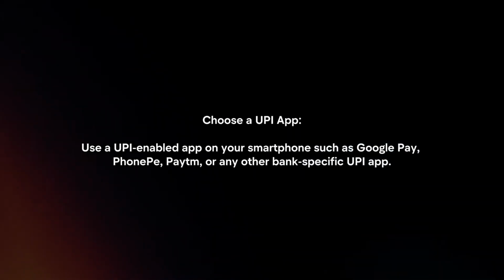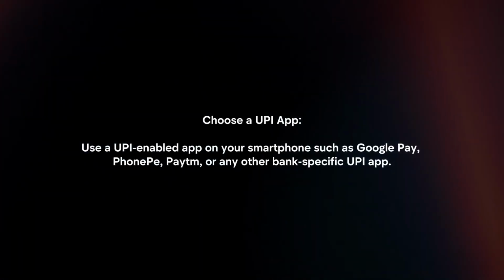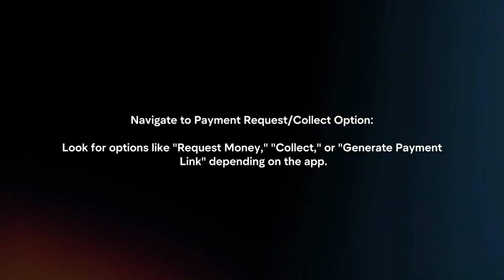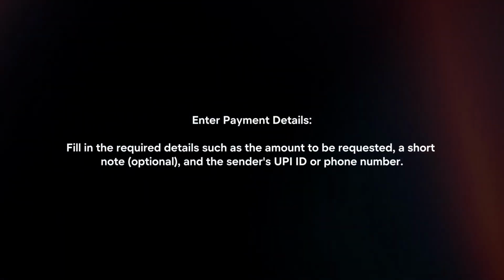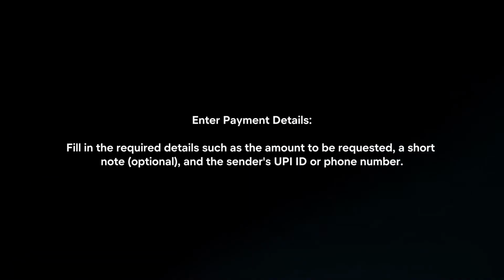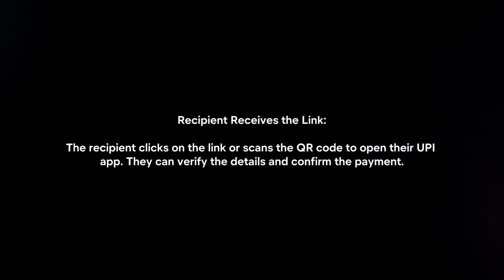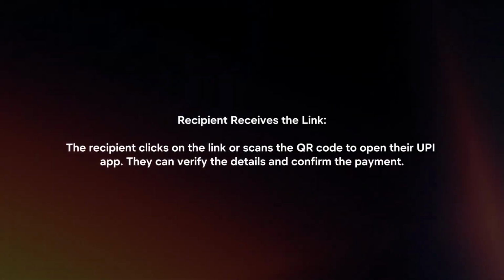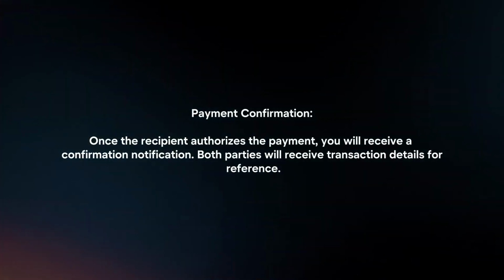How To Send UPI Payment Link? (2024)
In this video I will explain How You Can Send UPI Payment Link In 2024.